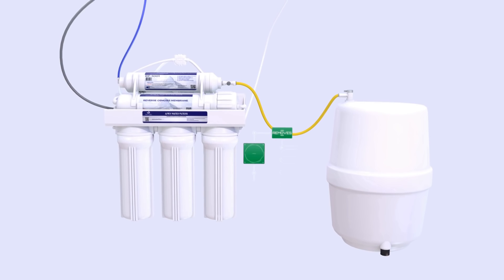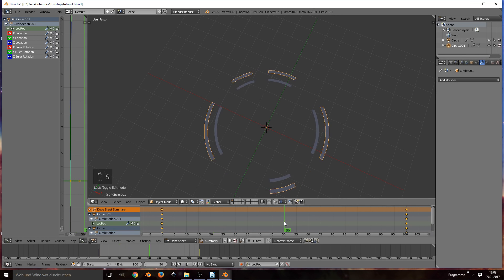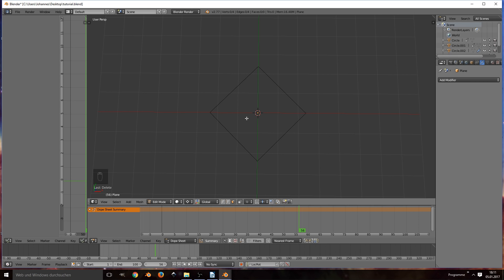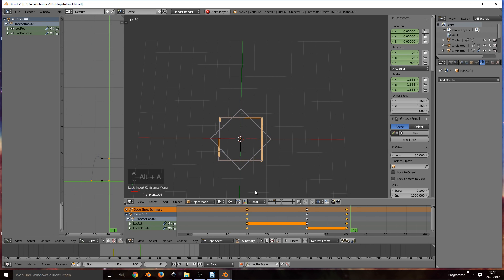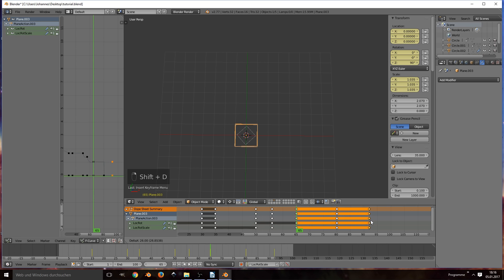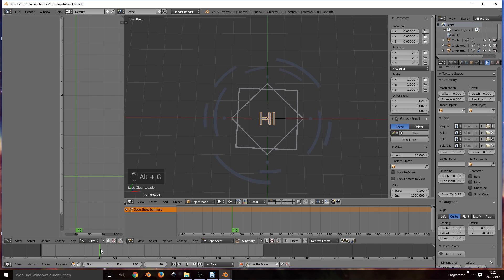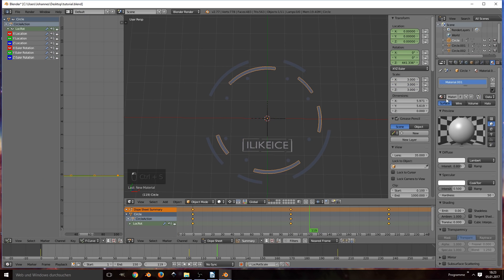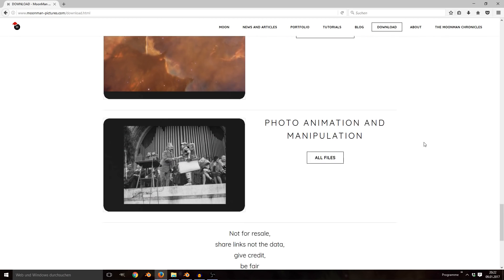Infographics in Blender - 2D Motion Graphics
Happy new year my fellow friends of the moon. Hope you have some fun with the latest tutorial :)